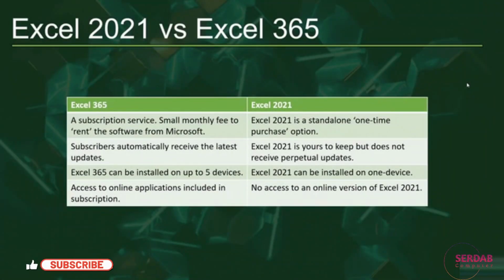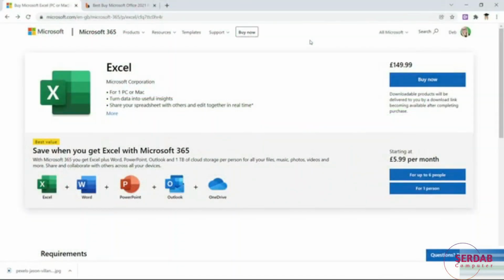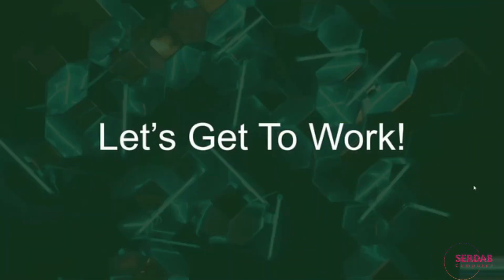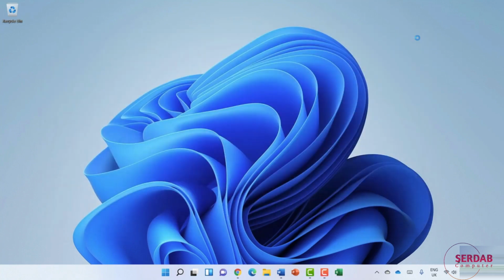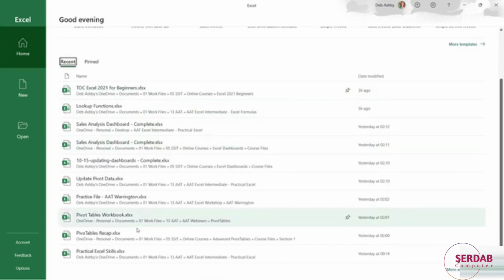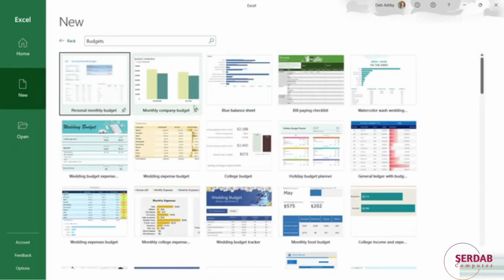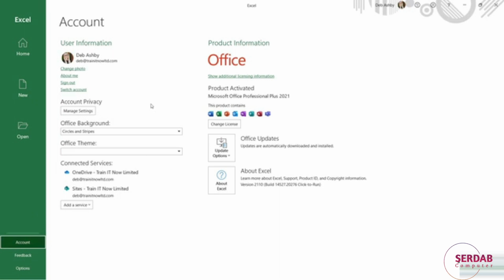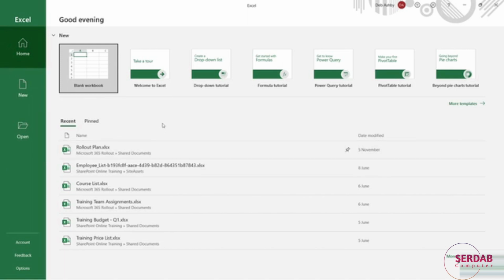Excel 2021 for Beginners (Introduction- part: 1)